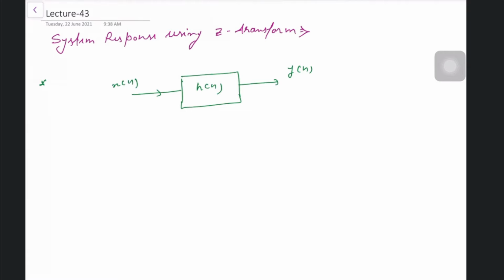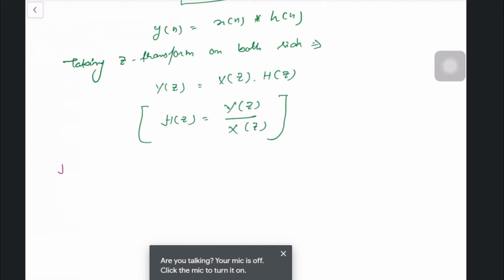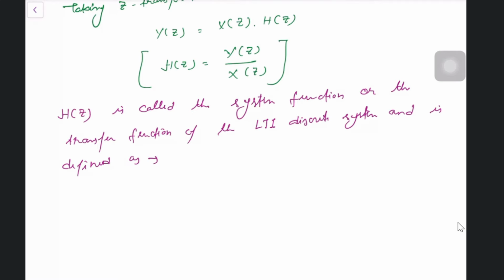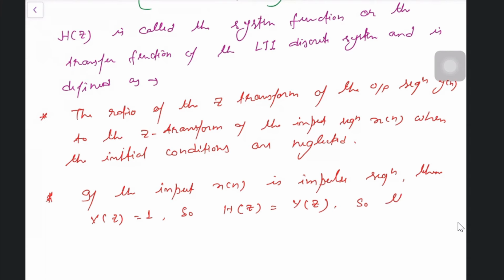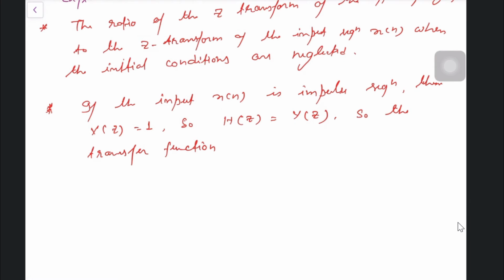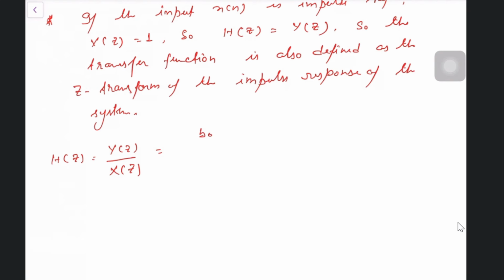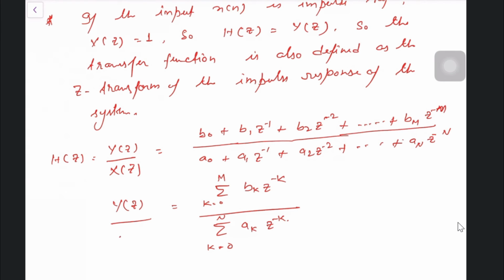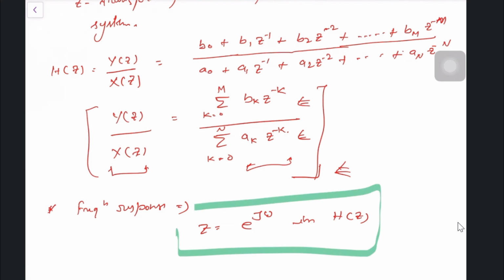Lecture 43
System response using z transform